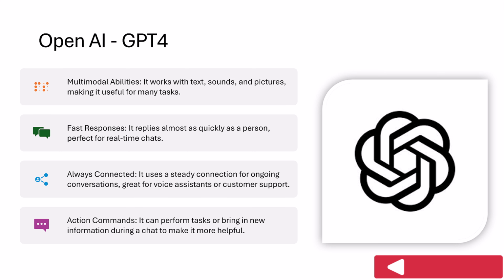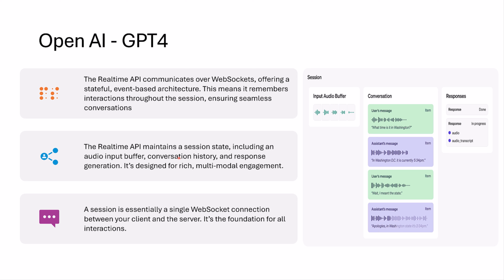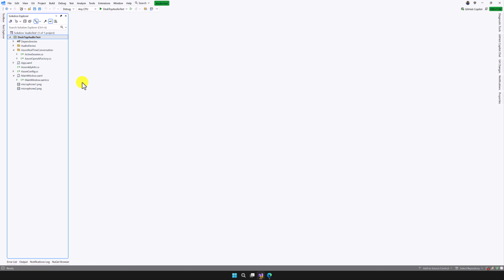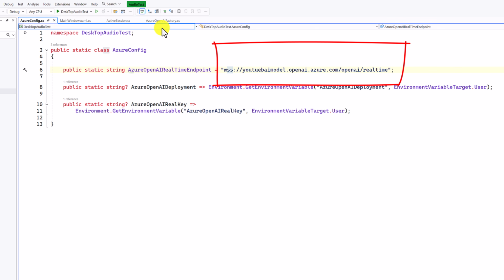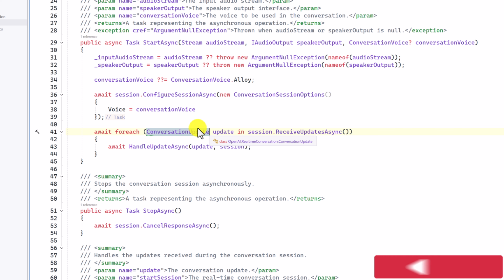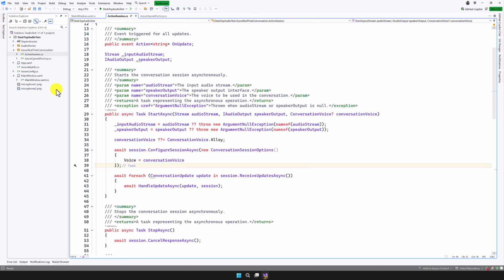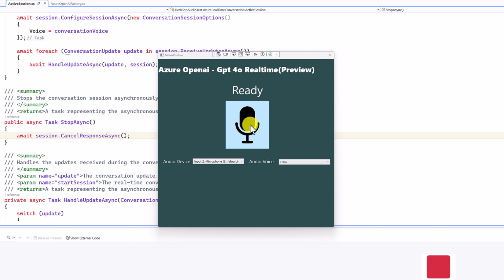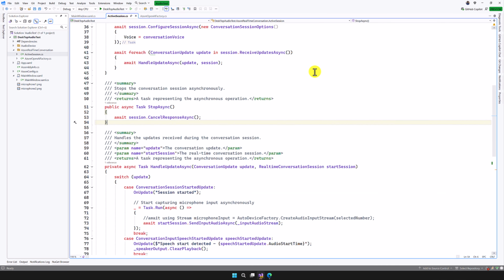Real-time voice interaction with AI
GPT-4o-Realtime API: With this release, GPT-4o evolves to support audio input and output, enabling real-time, natural voice-based interactions that go beyond traditional text-based AI conversations.
This multimodal capability empowers developers to build innovative voice applications with ease.
Faster responses: GPT-4o-Realtime API for Audio provides voice responses significantly faster than many traditional text-to-speech engines, leading to reduced latency and smoother interactions.
Natural conversations: The model minimizes the robotic tone often associated with AI-generated speech, making conversations sound more engaging.
Multilingual support: The API supports a wide range of languages, allowing for natural, multilingual conversations that can be applied to global-facing applications.

00:00 - Introduction
00:33 - Agenda Overview
00:55 - OpenAI GPT-4 Realtime Model Introduction
01:58 - Exploring GPT-4 Realtime Sessions
02:52 - Key Features of GPT-4 Realtime Core
03:33 - Implementation of GPT-4 Realtime
06:57 - GPT-4 Realtime API: How It Works (Events)
08:48 - Creating a GPT-4 Realtime Session
09:42 - Live Demo of GPT-4 Realtime